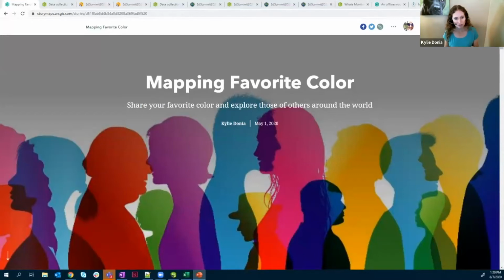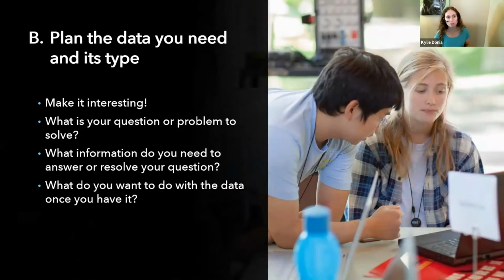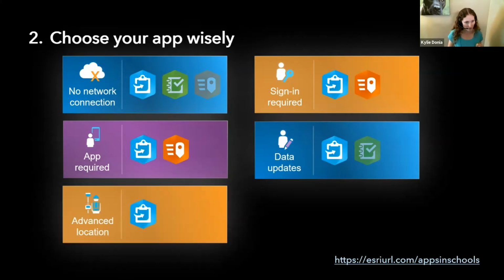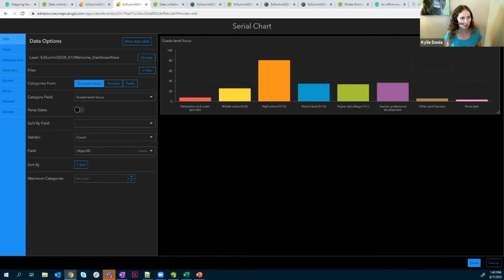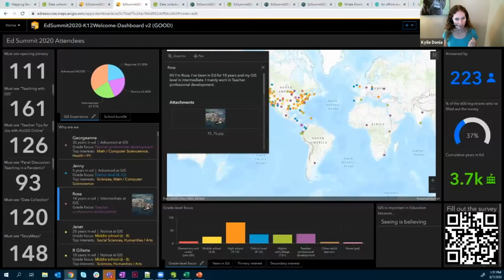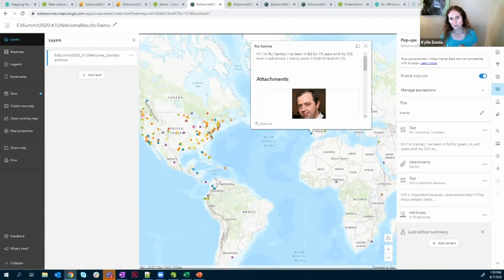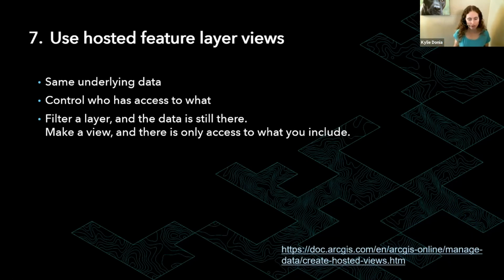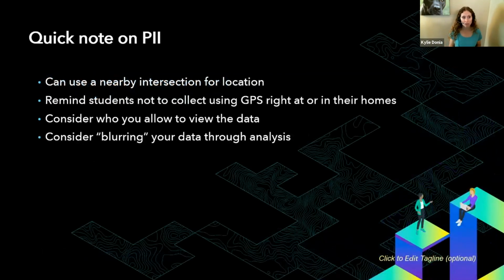Data Collection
This presentation on ArcGIS Survey123 will provide the basics and key power-ups for instruction and projects.